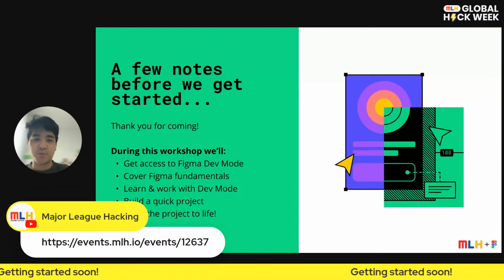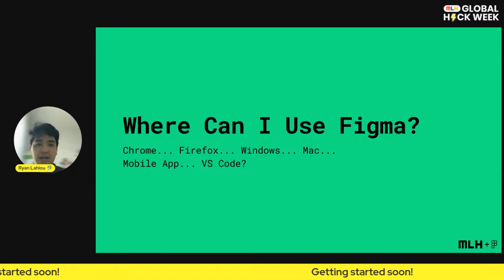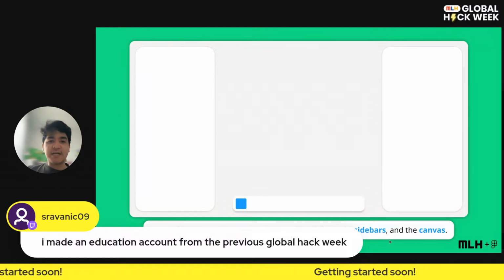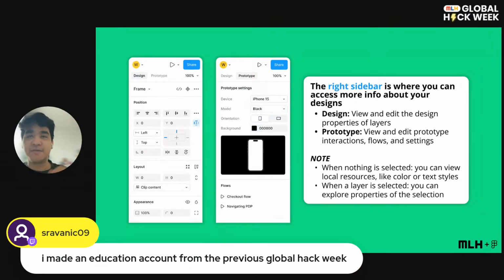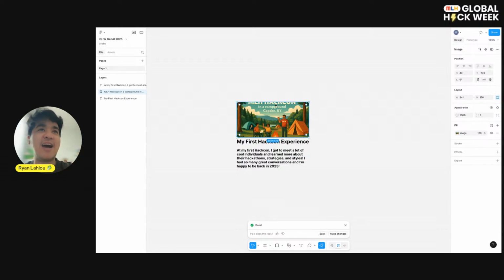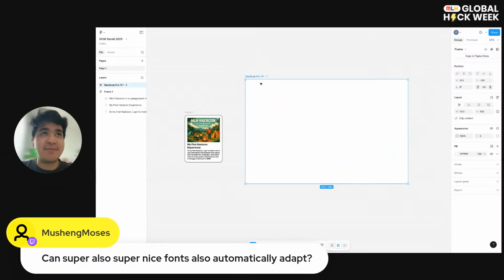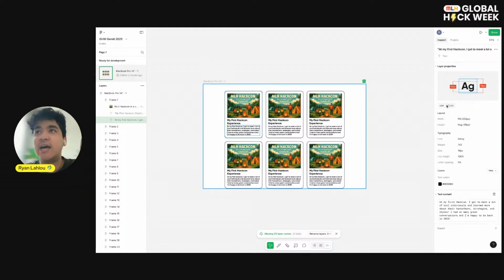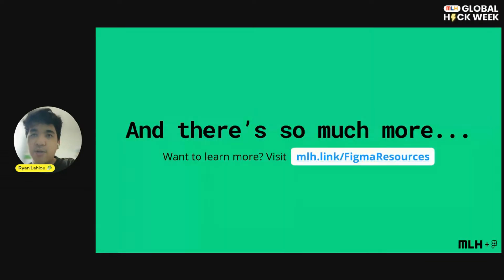[GHW GenAI Week] Figma to Code Workshop